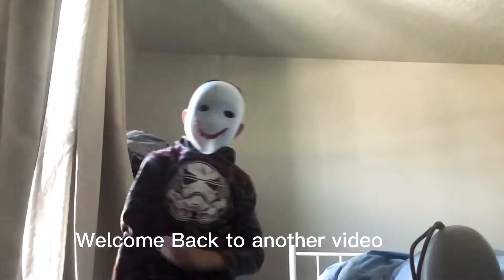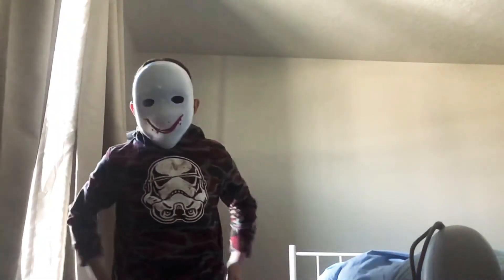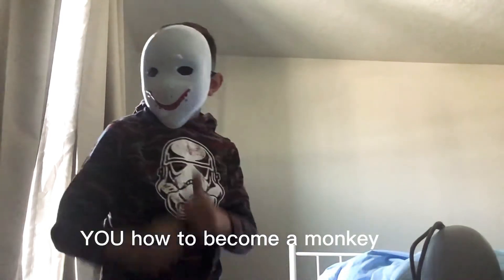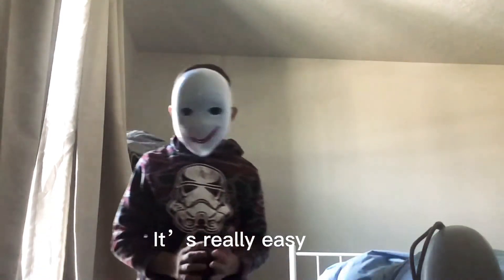Face Reaveal and how to be a monkey